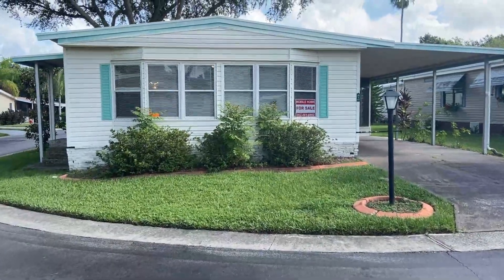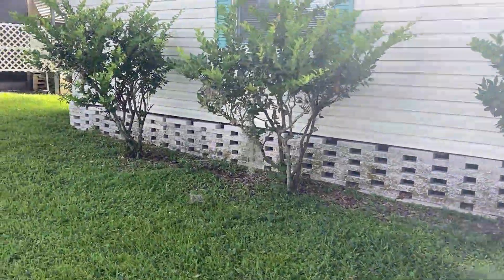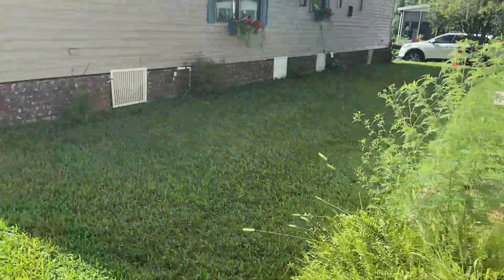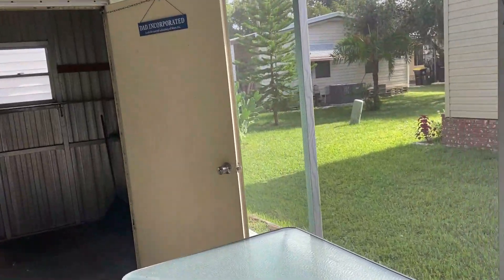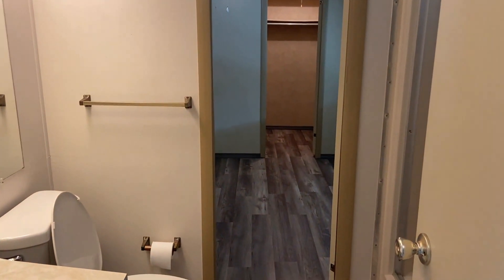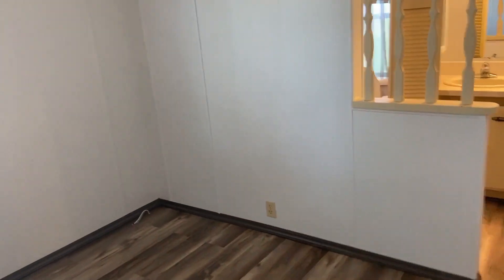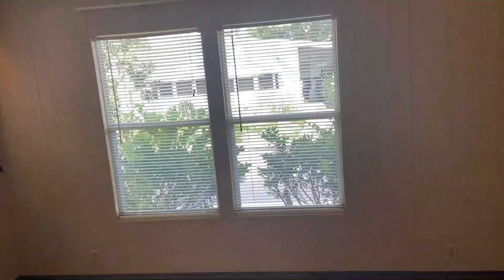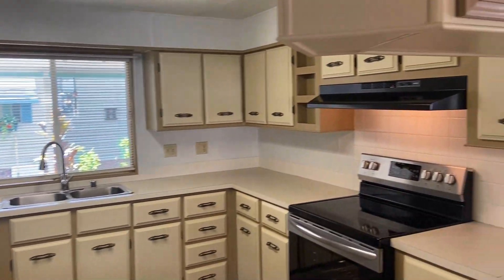Spacious Double Wide Manufactured Home 2 Bedroom, 2 Bathroom in Popular South Lakeland Community!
Summary

This is a double wide home priced much less market value in a highly desirable 45+, adult only gated community in eclectic south Lakeland! This is very spacious home with nearly 1,250 square feet. It has a large carport and screened in porch off. New 100% waterproof vinal flooring installed throughout. Great kitchen with eat on peninsula, plenty of cabinets and counter space. Large master suite with private bathroom and walk in closet and walk in shower. This community allows investors, and this would make a great rental property! Wonderful location near unique shopping, dining, healthcare and all of the other services offered in Lakeland.

Details

🏘 Size: Double Wide
⏳ Year: 1983
🛏 Bedrooms: 2
🛀 Bathrooms: 2
📏 Sqft: 1,248
🚗 Carport: Yes
🚛 Can it be moved: No
👥 Community Type: 45+ adult only
💲 Investor Friendly: Yes, homes can be rent out
🔓Gated: Yes
🌞 Florida Room: Yes, screen porch
🧰 Storage Shed: Yes with laundry room
❄ Air/Heat: Central air/heat
🔌 Appliances: Range, fridge, dishwasher, over range microwave, disposal, washer and dryer
🪑 Furnished: No
💸 Lot Rent: $835 includes trash and all amenities. Cable TV and internet is available for a discounted rate through the community.
🏊‍♀ Amenities: 5-star community, with 3 lakes stocked with fish in the peaceful Highlands area of South Lakeland has heated pool, billiard room, shuffleboard courts, library, fitness center, golf practice range, large club house with gourmet kitchen and regular activities and is close to shopping, dining, movies and golfing and more.
🐶 Pets: Yes
🛠 Work Needed: None, move in ready

Community approval is required, standard background, credit and income checks.